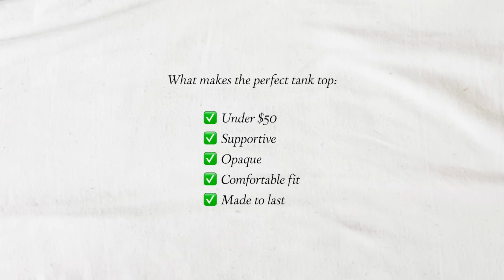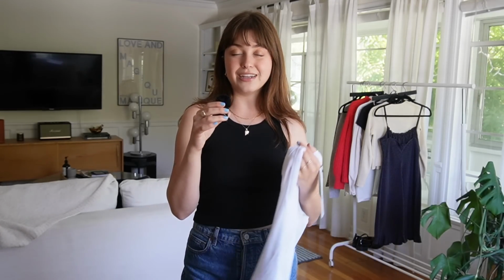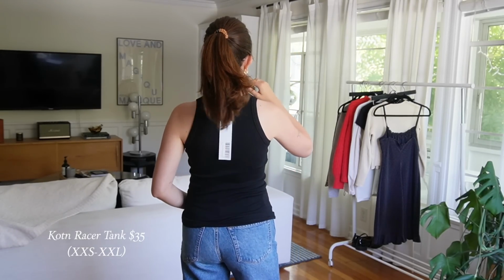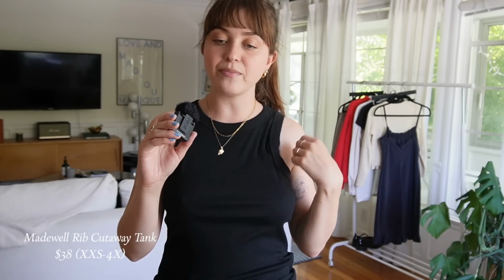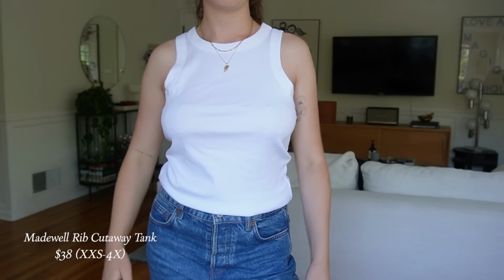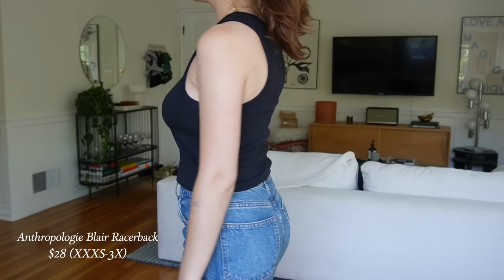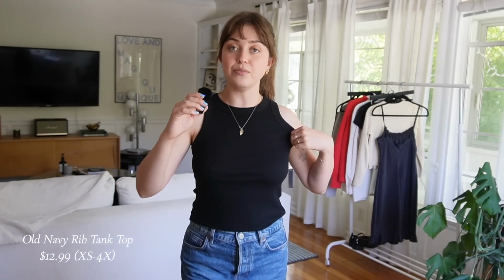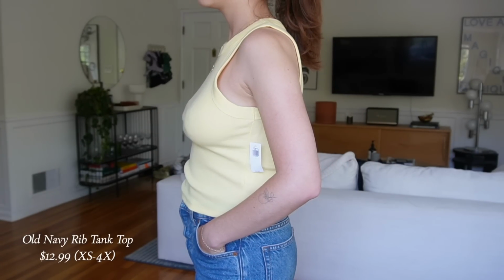finding the perfect tank top! high quality, size inclusive, $-$$$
Kotn Women's Racerback tank
Madewell Rib Cutaway tank
Anthropologie Blair Sleeve Cropped Racerback Tee
Old Navy Fitted Rib Tank Top